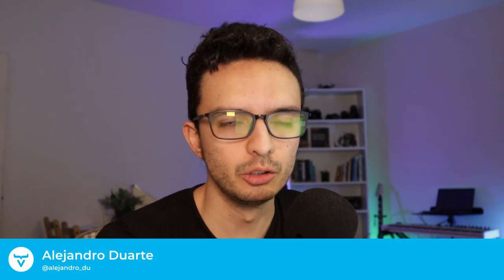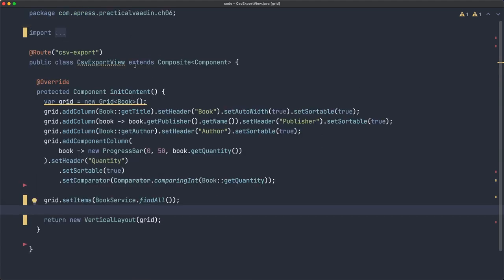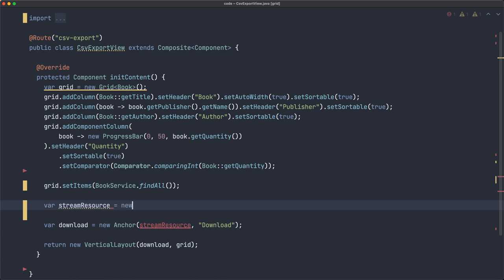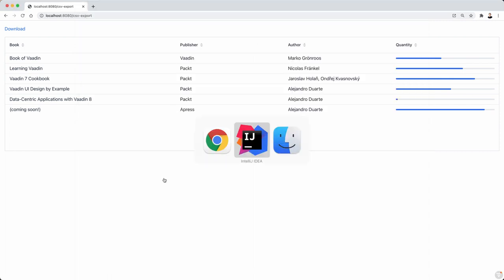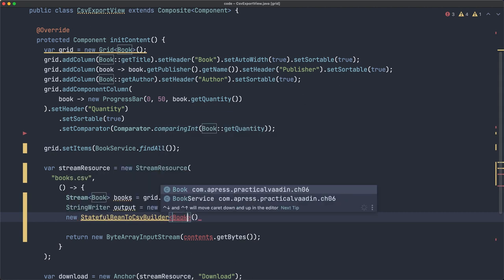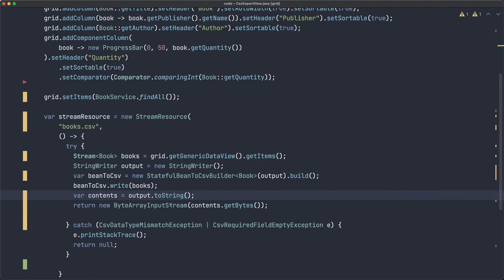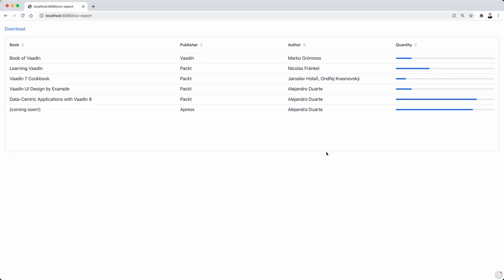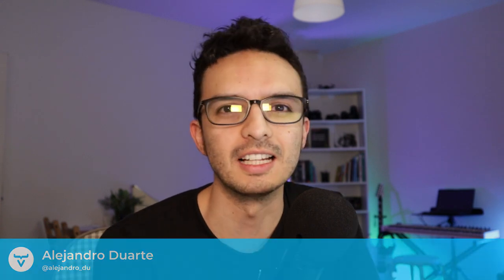Export data to CSV files in Java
Alejandro Duarte shows how to write CSV files from Java objects. 👇

0:00 Intro
0:09 The example web application
0:30 The domain model (entity/DTO/VO)
1:17 The OpenCSV Java library
1:31 The view (a Vaadin Grid with data)
2:11 File download logic
4:30 Transforming objects to CSV as a String
7:48 Excluding columns to export
9:10 Fixing "hash" values in the exported CSV file
10:18 Outro

Tip: The DynamicFileDownloade­r class in the Viritin add-on simplifies the code. Try it out